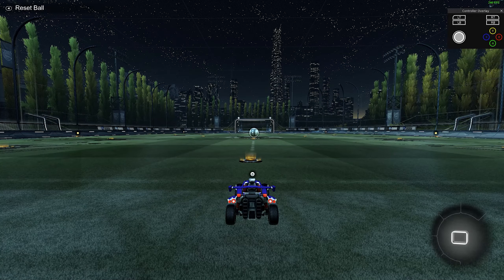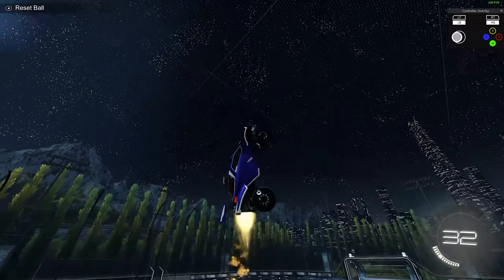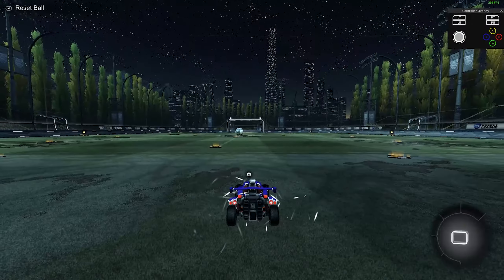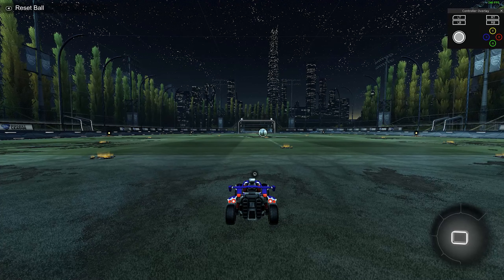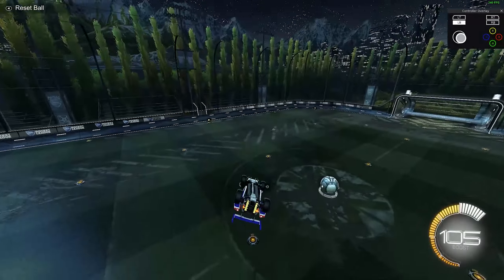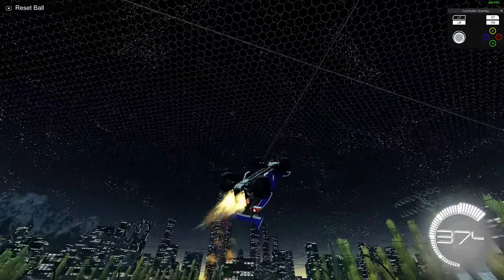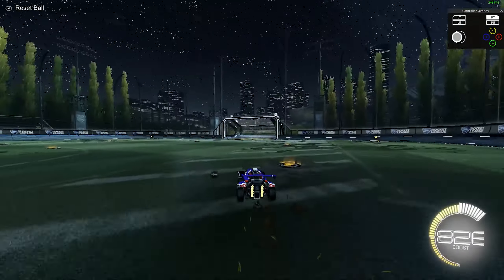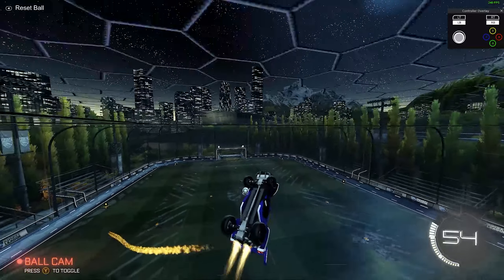Rocket League Fast Aerial Training: Master the Skill with This Drill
In this video we learn how to Fast Aerial. I give you every important step to pull off the perfect fast aerial. We also cover recoveries. I give advice on car, ball and boost control while also covering every mistake I see players make.
EPIC PARTNER CREATOR CODE ➡️ ZEISIX
TimeStamp:
0:00 Intro
0:10 The 1st Jump
0:38 Hesitation
1:15 The Training Drill